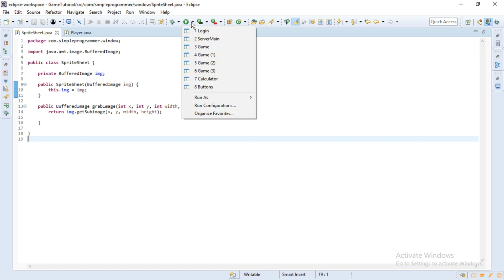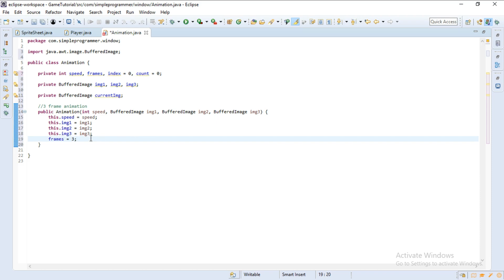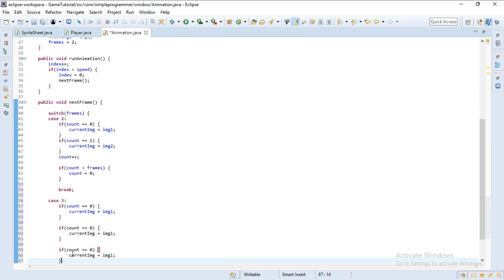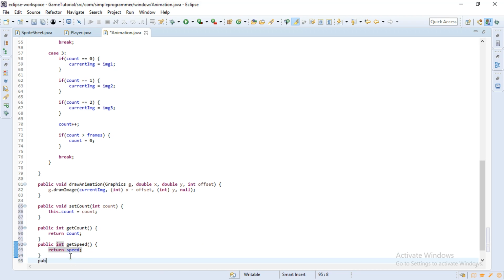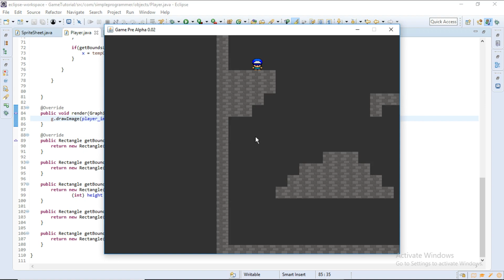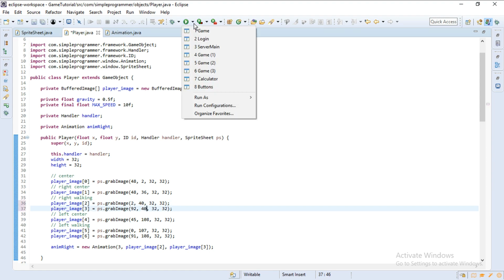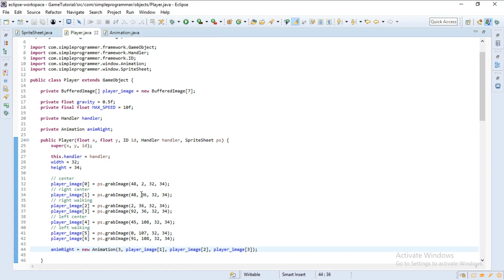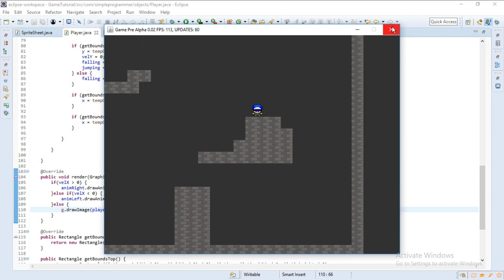Java Game Programming #9 - Animation our Player!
By: Curt - cjc83486y